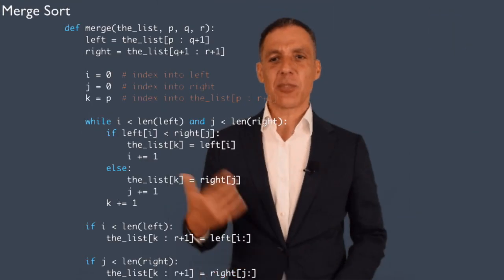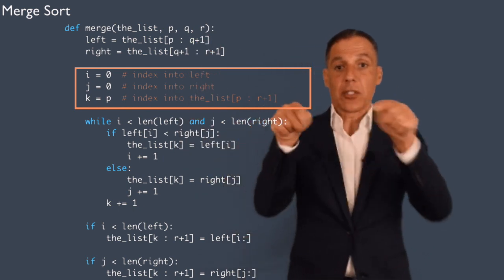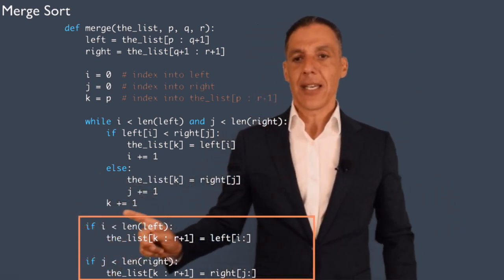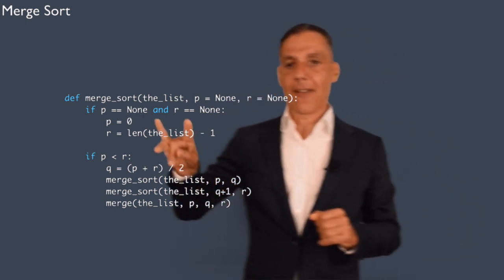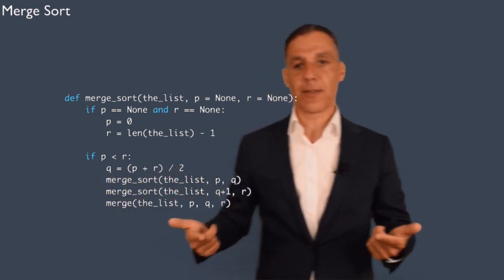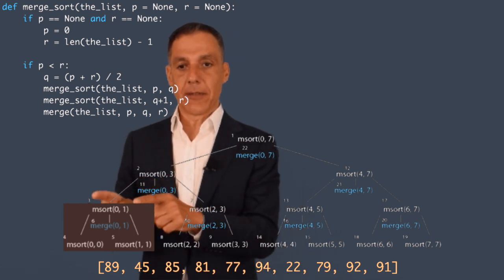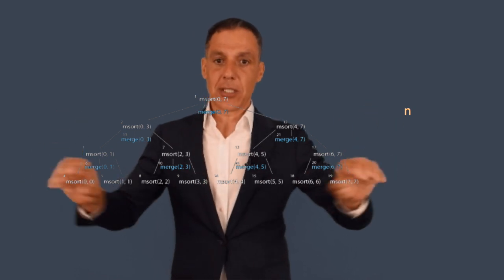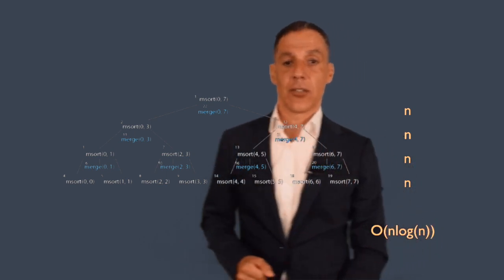Data analysis: sorting: merge sort, run-time analysis